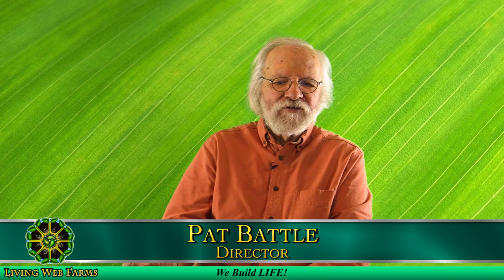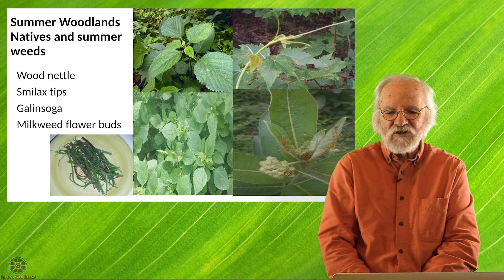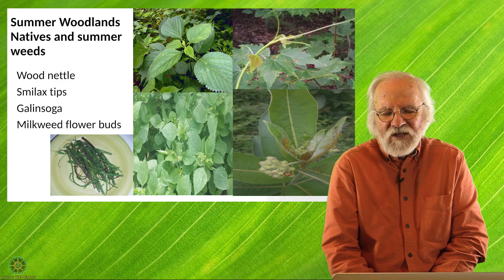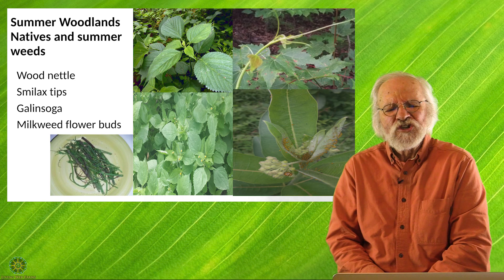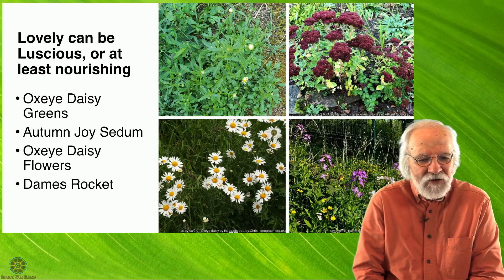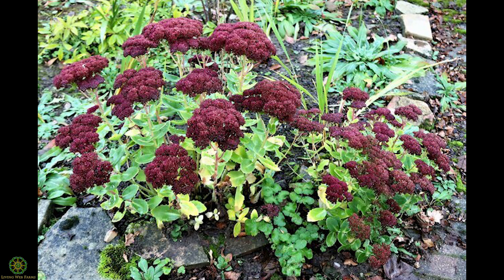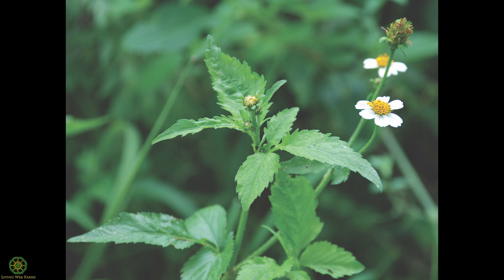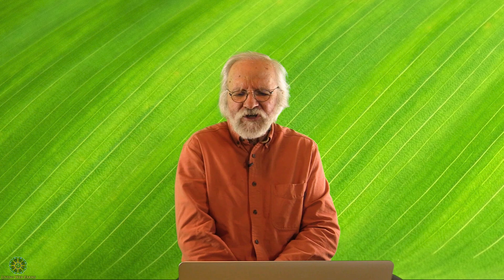Solar Resilience with Pat Battle Part 2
This is an edited version of the live stream with technical issues corrected.

If for whatever reason supply chains are disrupted to such a degree that our supermarket and drug store shelves are empty, those of us most connected to the natural world and able to source food and medicine from our surroundings will have an easier time. Most importantly, we will be able to support our communities by sharing this knowledge and thereby be catalysts to assuring our communities' responses are based on a mutual aid ethic rather than an "every person for themselves" response. This presentation hopes to inspire the viewer to relax into the reality that as long as the sun shines, we need not want. This is why the winter solstice is celebrated in most cultures. It marks a return to the lengthening of days and the ramping up of solar-powered abundance.
Osker Brown video: Nuts as Staple Foods
Please share this educational content @livingwebfarms